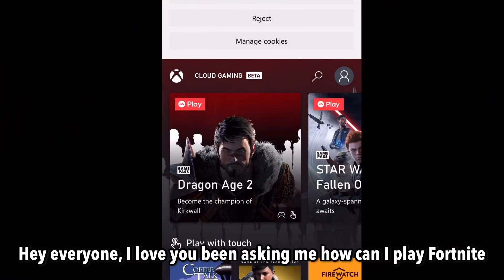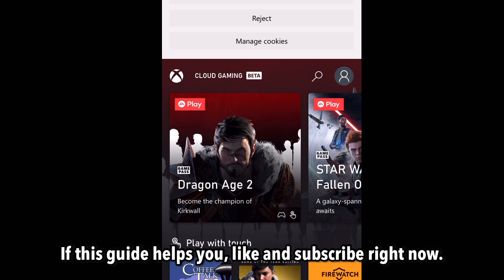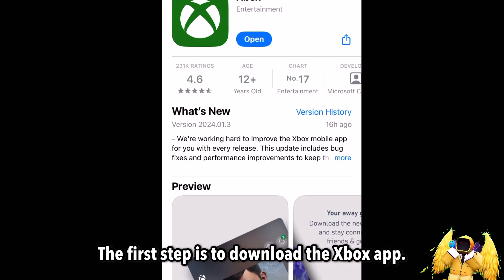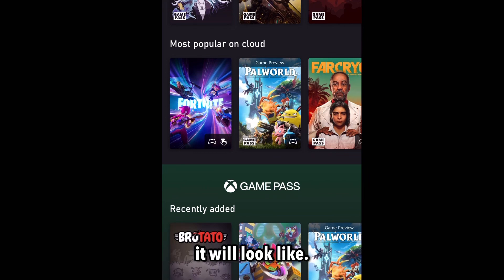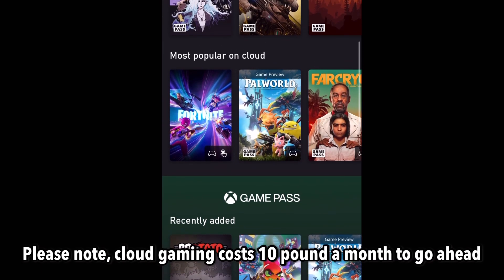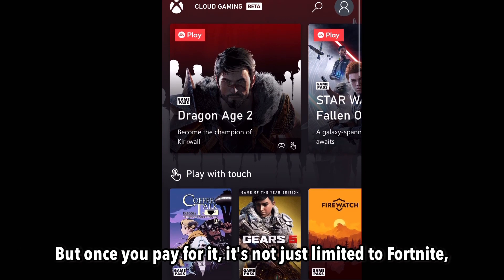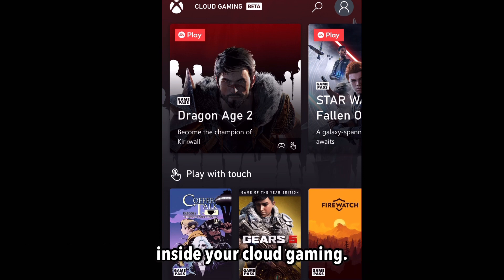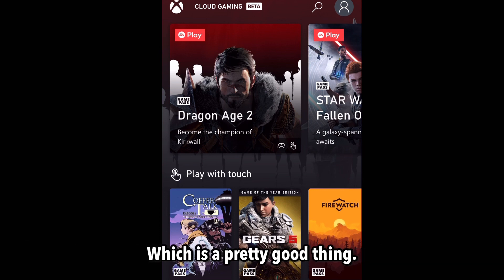How to get fortnite on iPhone 2024 (How to get fortnite on iPhone 2024)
Learn How to get fortnite on iPhone 2024 (How to get fortnite on iPhone 2024)
In this video I go over how to download fortnite on iphone,how to get fortnite on ios,how to get fortnite on iphone,fortnite on iphone,how to download fortnite on ios